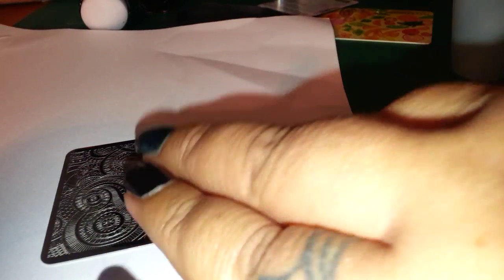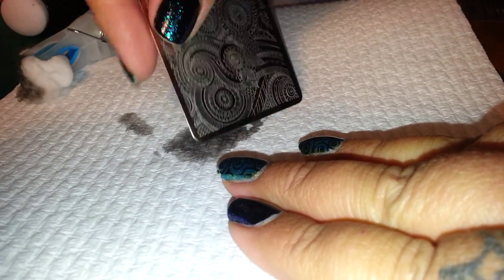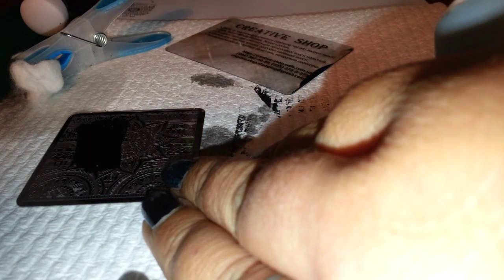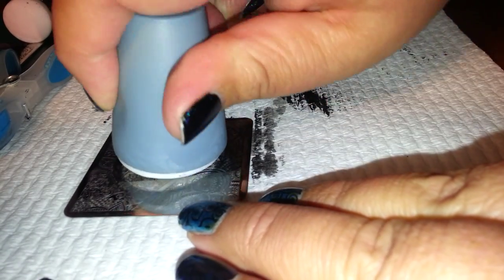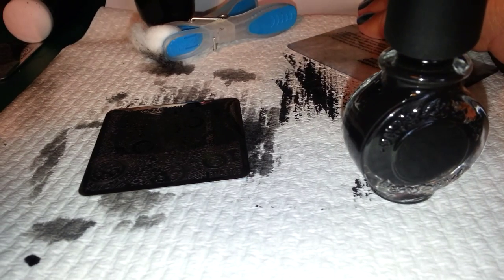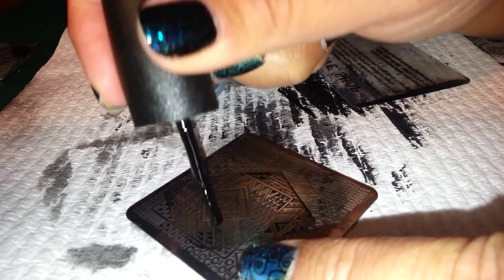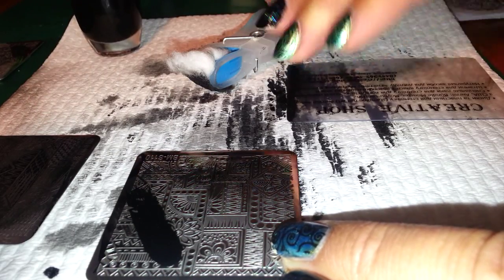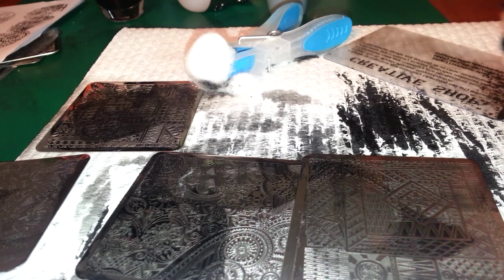Review shangri-la plates and new mega stamper